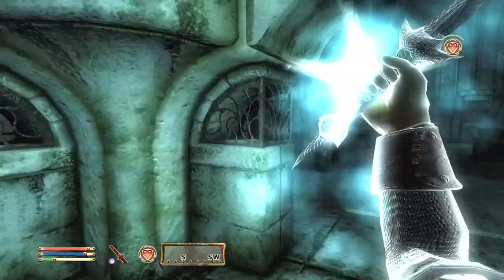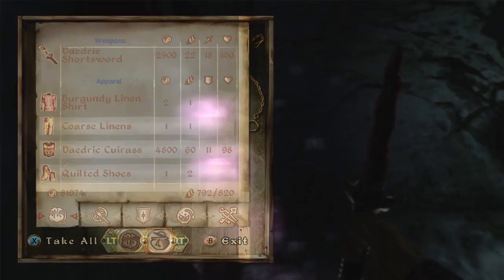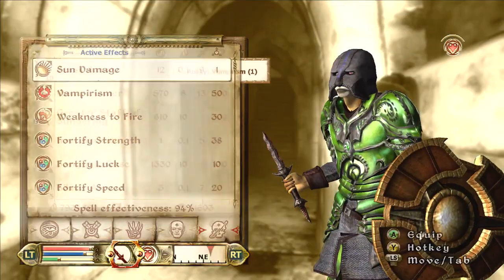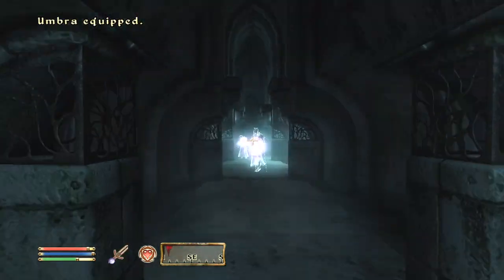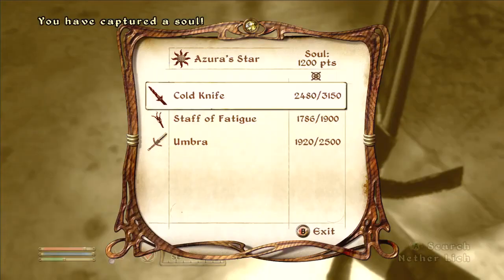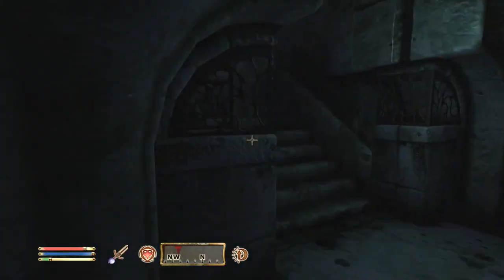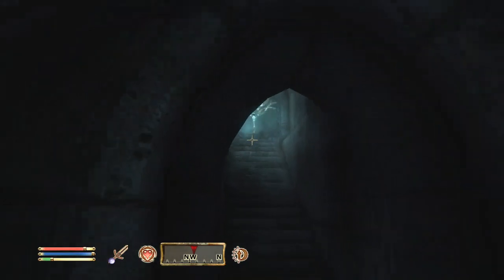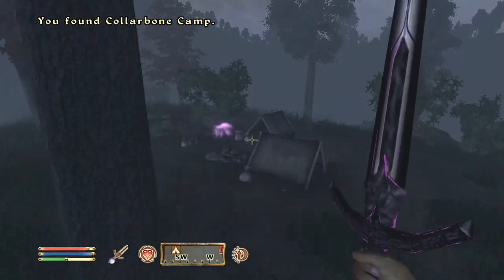OBLIVION - Dremora Build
For this character build, I decided to make a Dremora class.

This build for the Dremora takes the standard things that you'd find on them, and makes them more based for the player.  I'd say this Oblivion build isn't meant to make the strongest character ever, but more so a weird combination of skills.